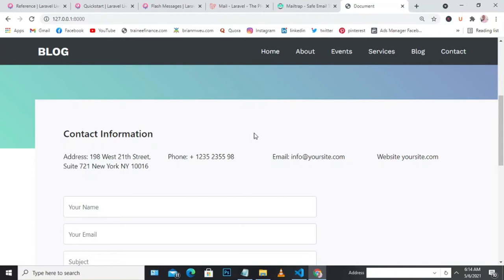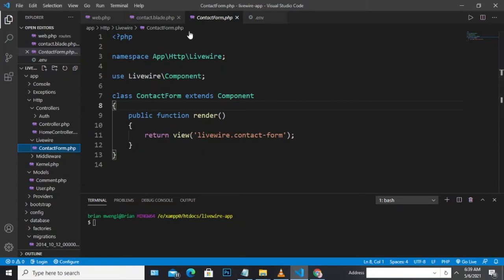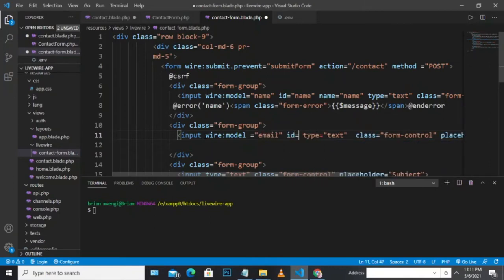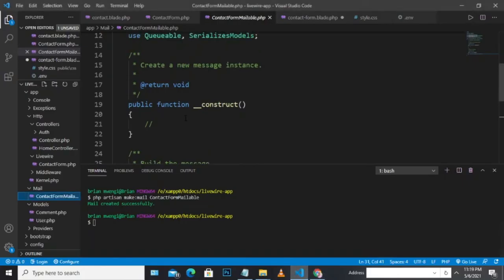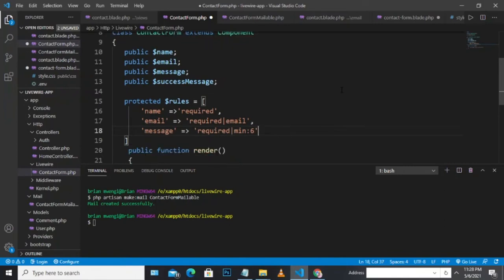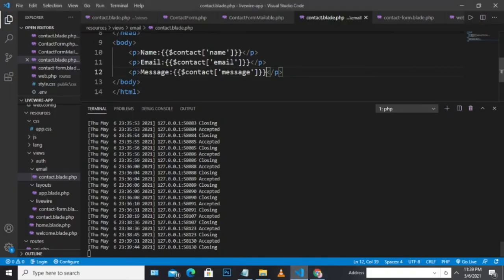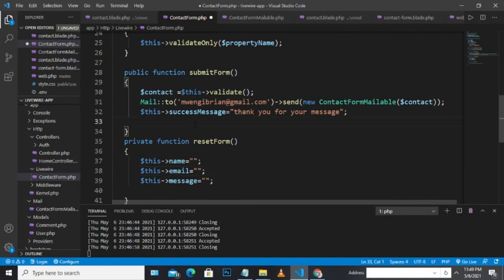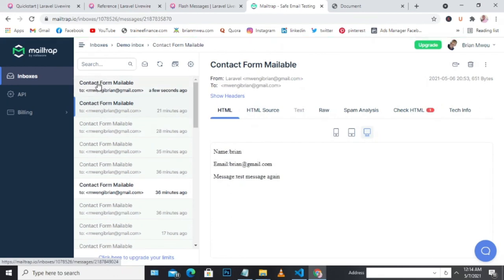Laravel-Livewire Tutorial - How To Send A Laravel-Livewire Contact Form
In this video, you will have an introduction on laravel-livewire with a practical example of Laravel-Livewire Contact Form. Learn laravel-livewire step by step.